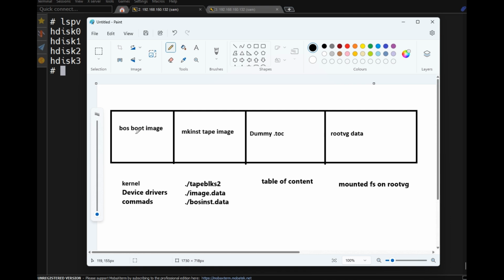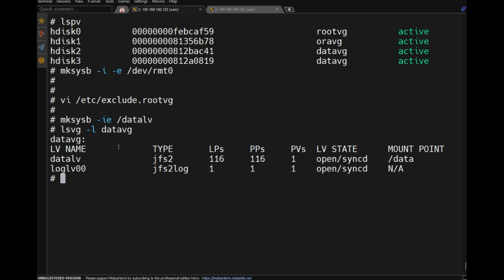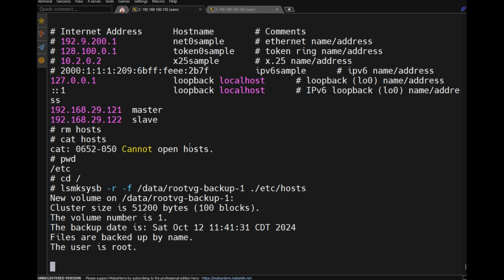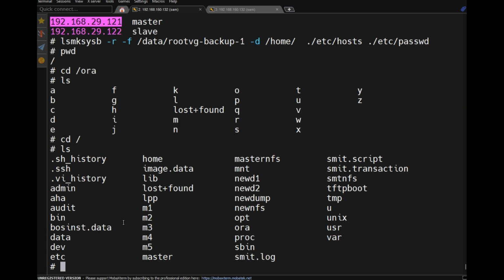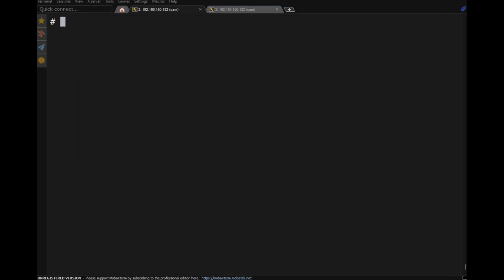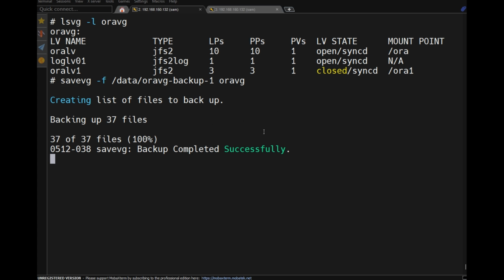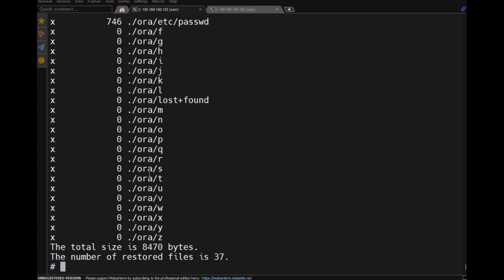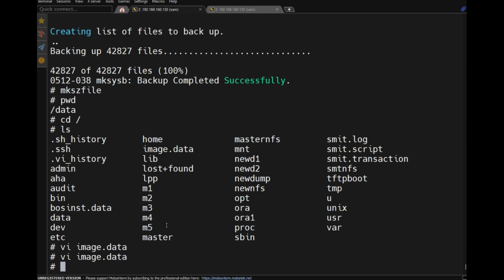Aix Backup mksysb and savevg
How to create backup of rootvg
How to restore file form that backup
How to list the files on rootvg backup
How to create user defined VG backup
How to restore the user defined VG backup
How to backup the file level backup and restore
How to change the PP value while restore